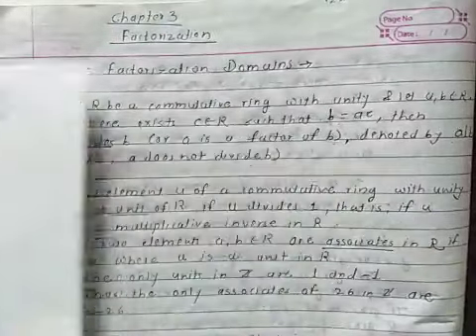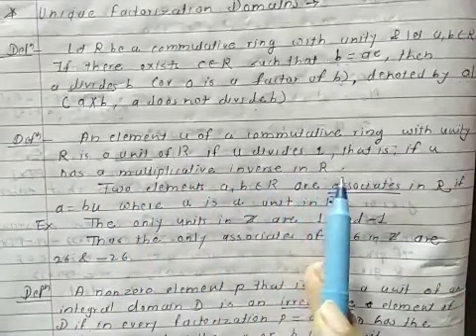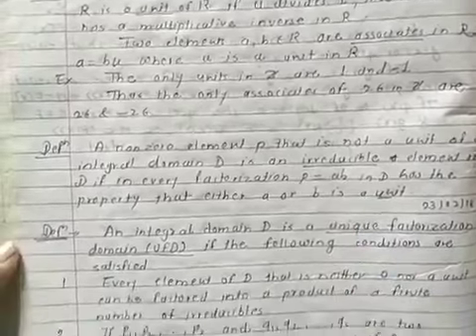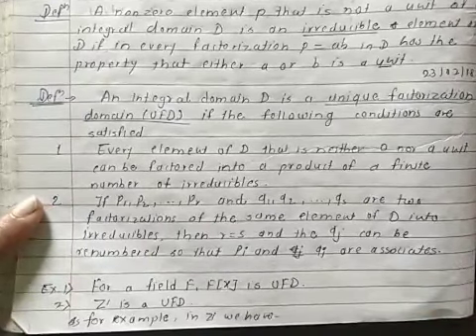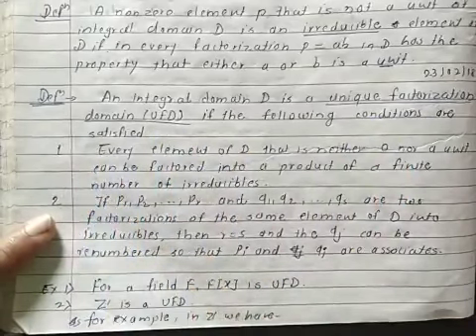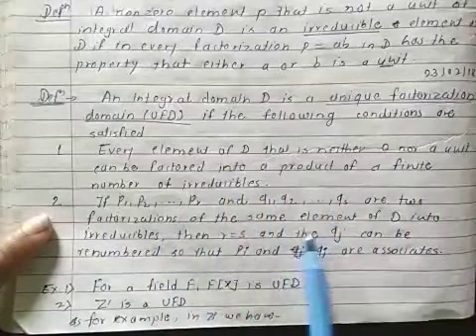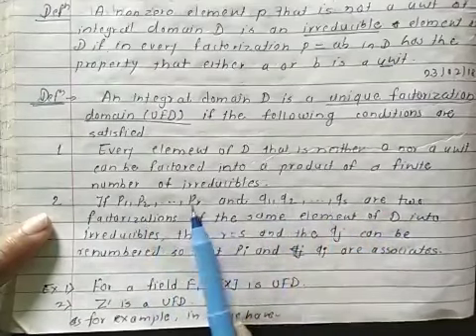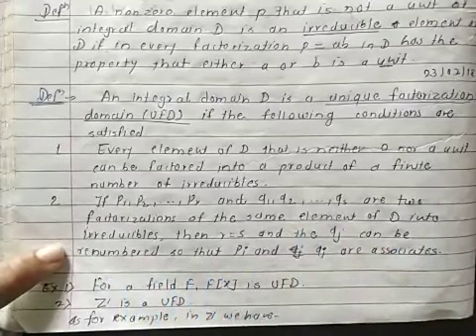Ring Theory CH3 UFD